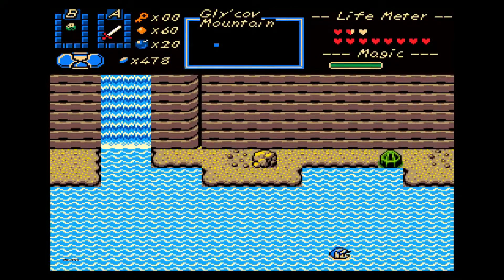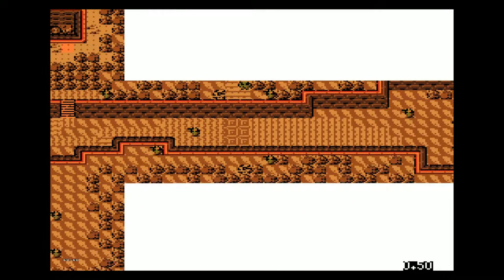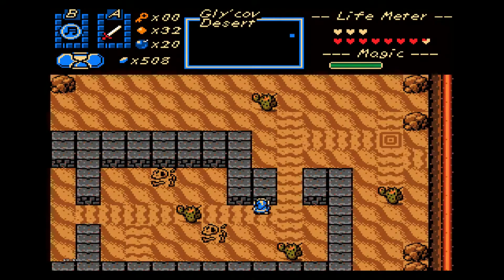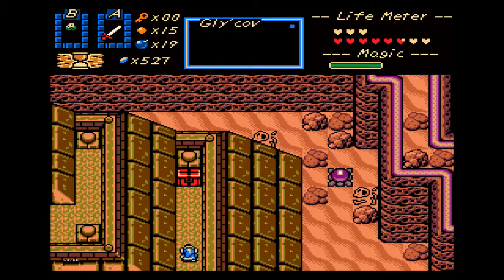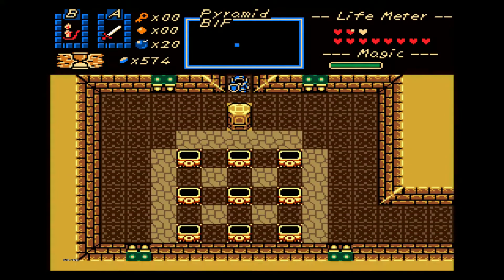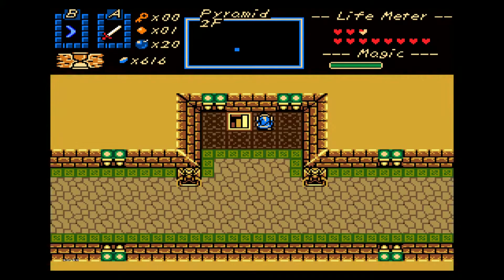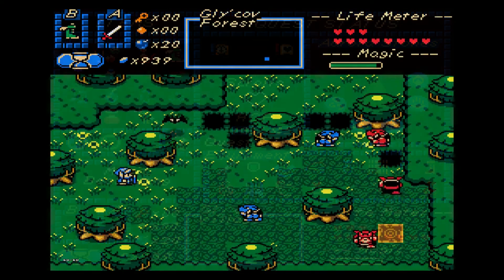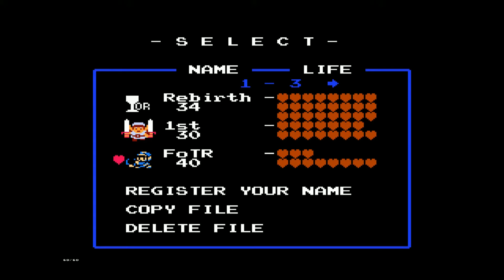Zelda Classic → Flow of Time Remastered: 19 - The Mystic Tomb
This is part of the streamed LP's that I did before I started editing them now edited for your convenience!